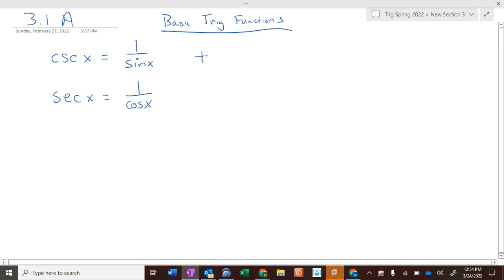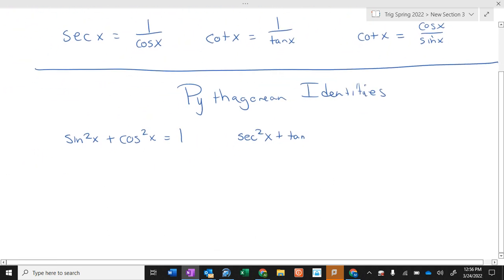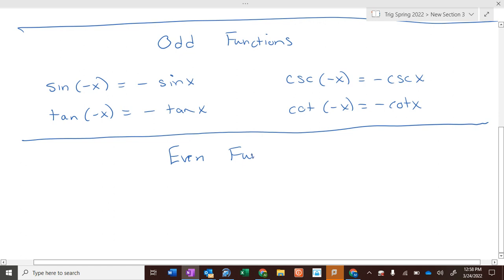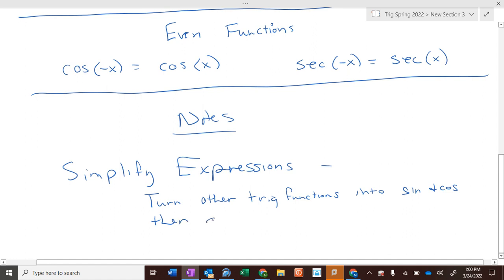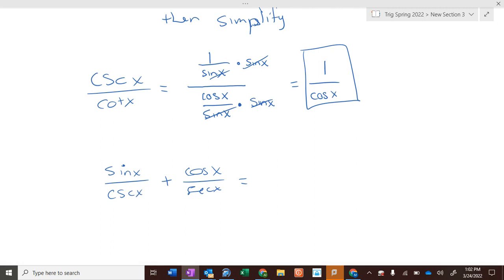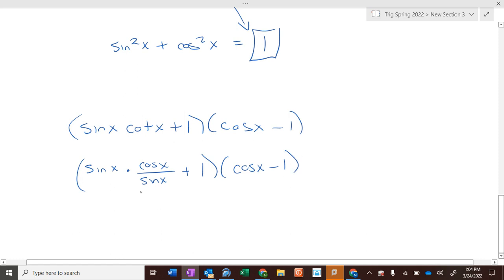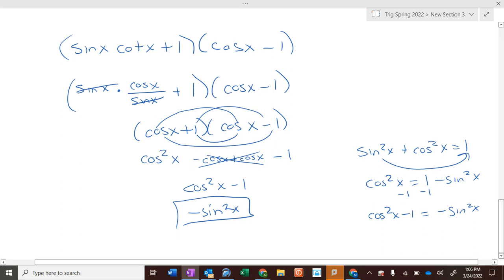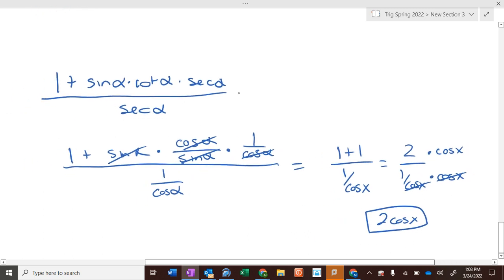Trig 3.1 A